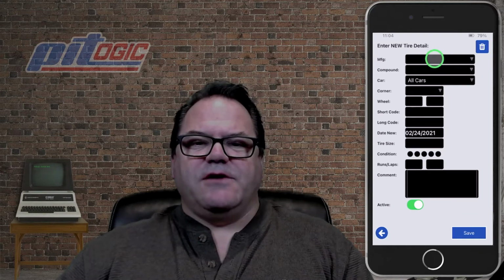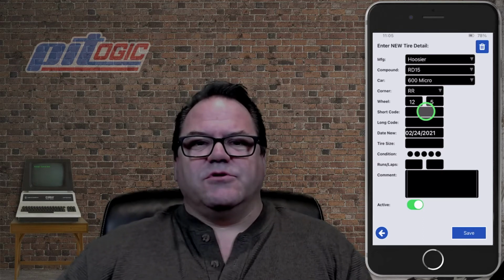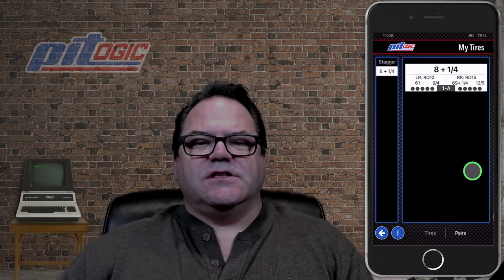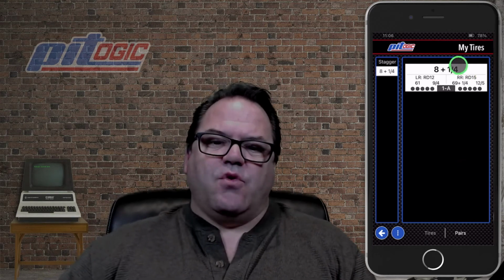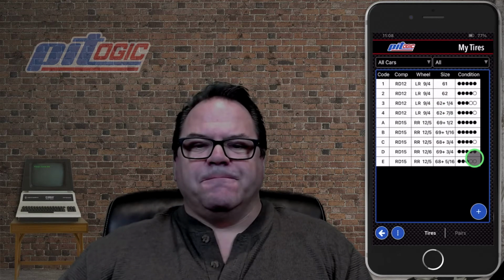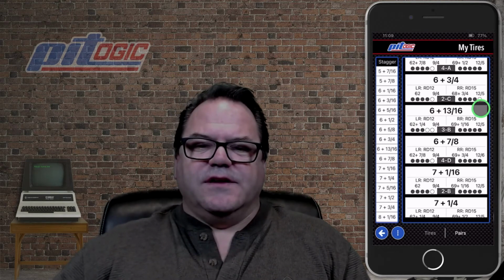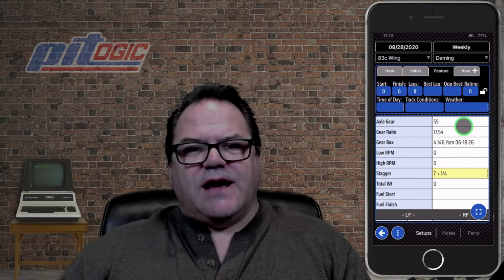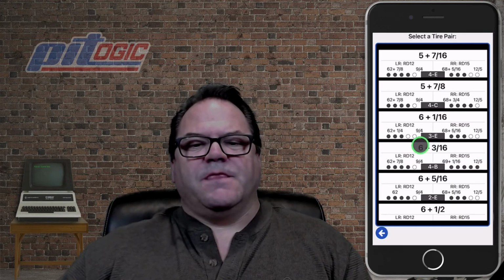Inside PitLogic | Episode 4 | Tires Tires Tires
This week's episode of Inside PitLogic covers everything tires related, showing you how to take advantage of everything that we offer inside the app for tire management! From how to put them into your inventory, to choosing pairs in your setups, and everything in between.

Got a question you'd like answered or something specific you want to see in a future episode?